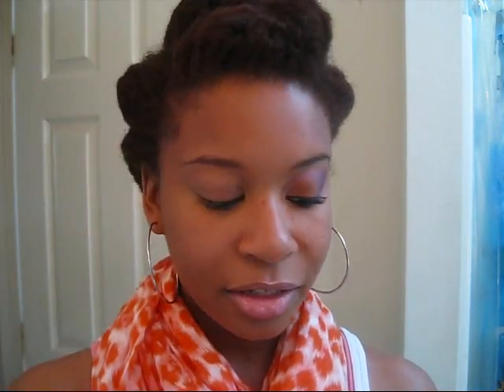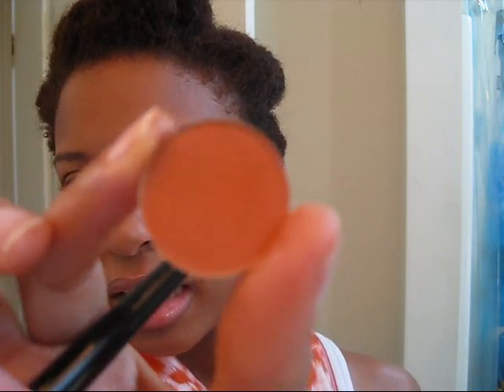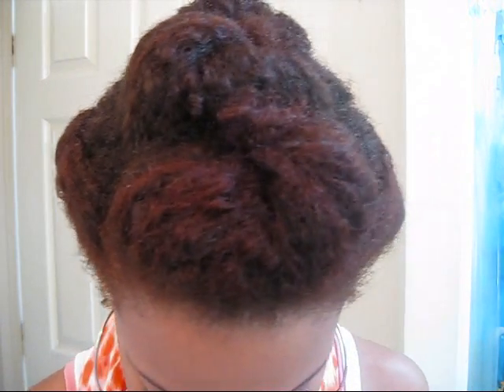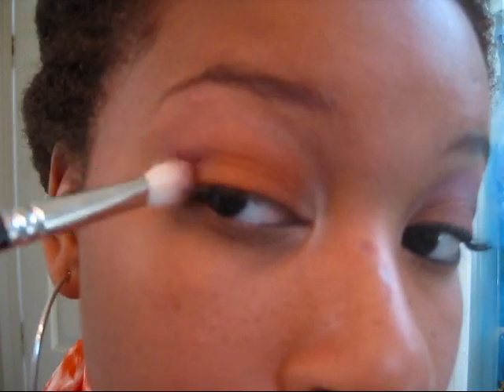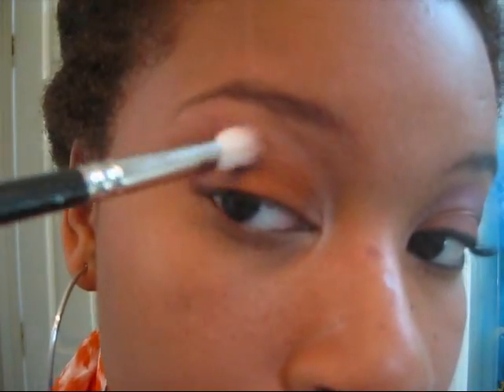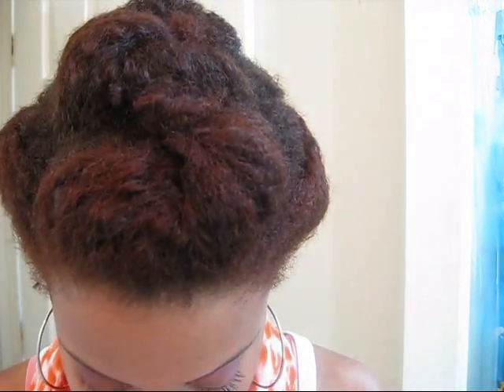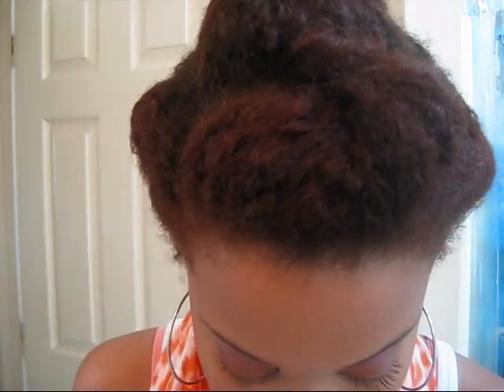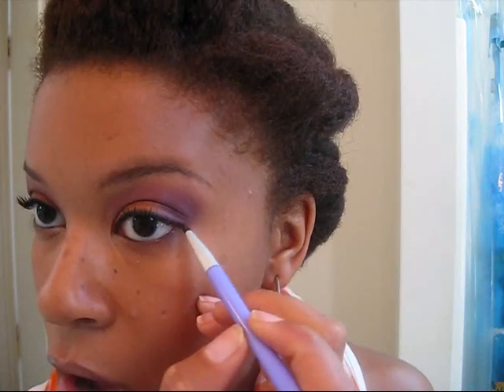Makeup Tutorial: Orange & Purples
Eyeshadow (all MAC):
Texture
Rule
Shroom
Nocturnelle
Fig 1
Plum Dressing
Nano Gold

Cheeks:
NARS Orgasm Blush
MAC Refined Deeper Bronzer
MAC Brown Down e/s

Lips:
Maybelline Color Sensational Lip Gloss - Touch Of Toffee (love this gloss!)